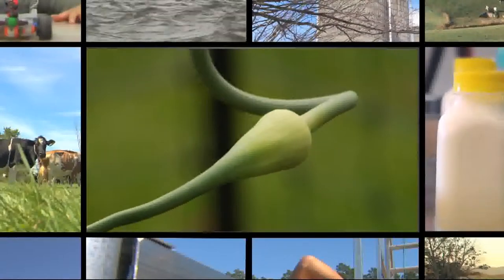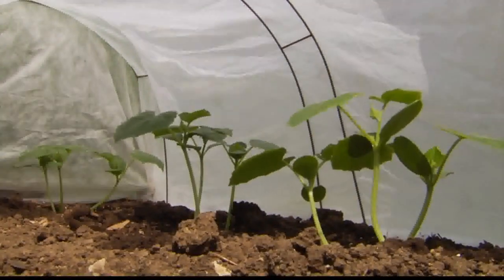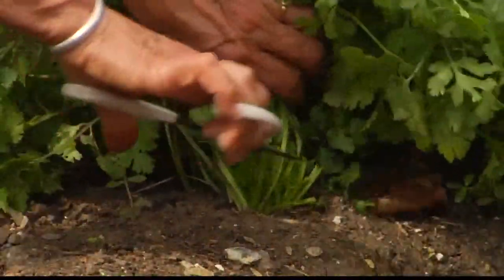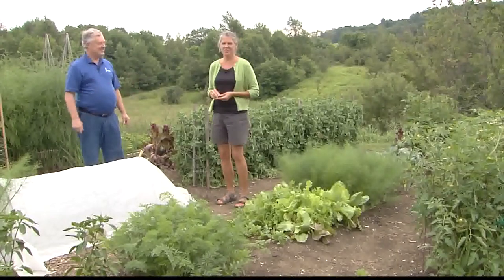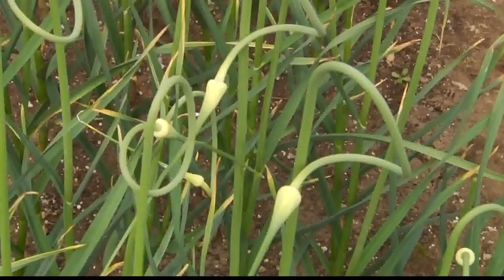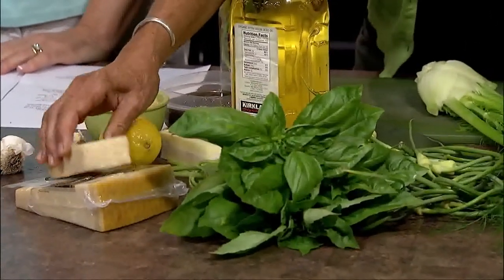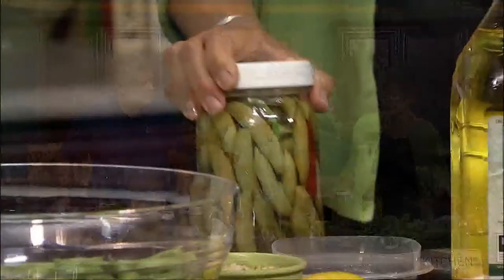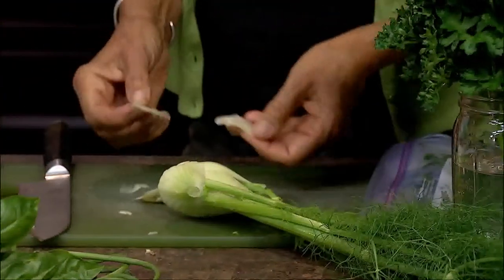7/21/14 'In the Garden: Mid-summer Harvest' on Across The Fence